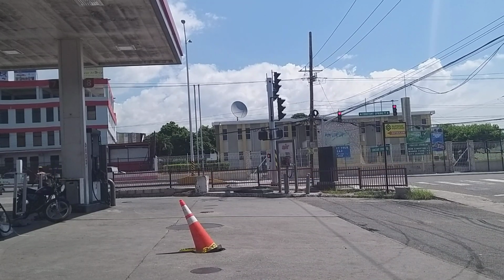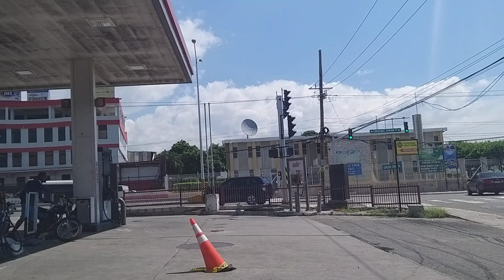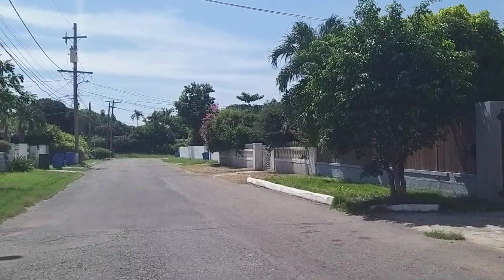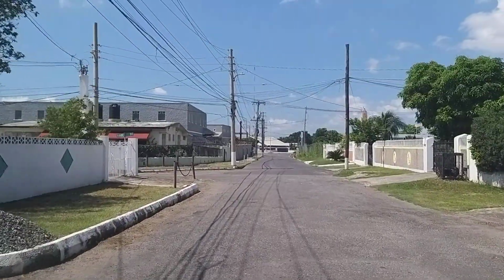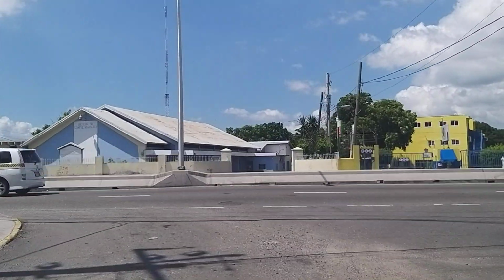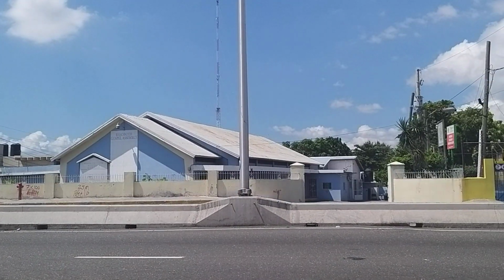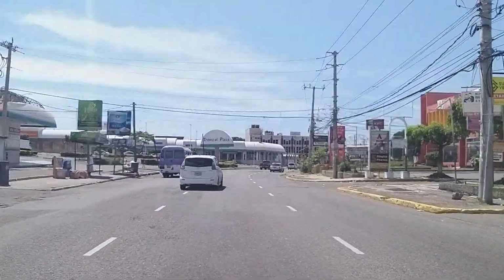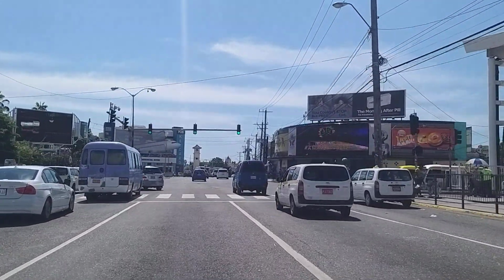DRIVING THROUGH THE COMMUNITY OF GORE TERRACE | OFF CONSTANT SPRING ROAD | KINGSTON | JAMAICA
DRIVING THROUGH THE COMMUNITY OF GORE TERRACE | CONSTANT SPRING ROAD | KINGSTON | JAMAICA

2. Scotia Bank Jamaica Account
-Account Name: Roshain R. Greensword
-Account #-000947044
-Saving Account

3.First Caribbean International Bank {CIBC} US$ Account
-Account Name: Roshain Greensword
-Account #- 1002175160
-Branch: Liguanea
-Saving Account

The aim is to review and showcase:
*New Developments
*New Construction
*Fun Places